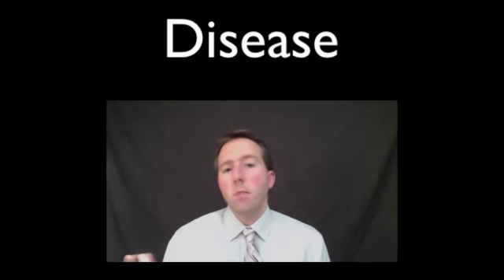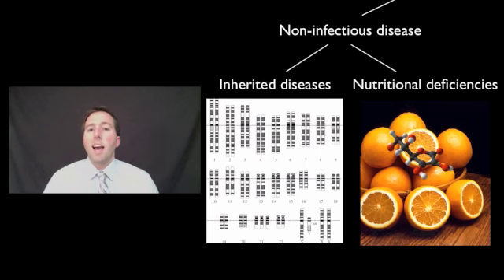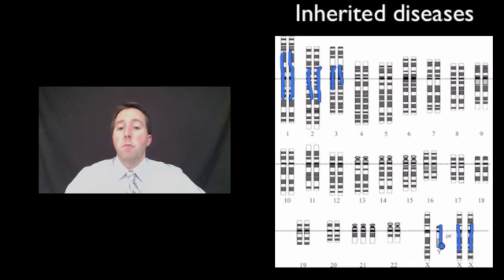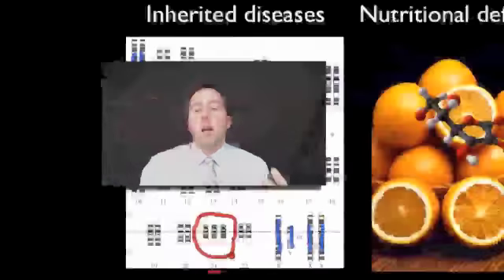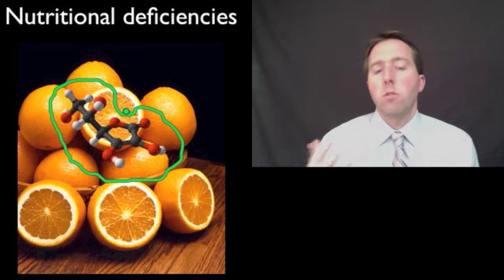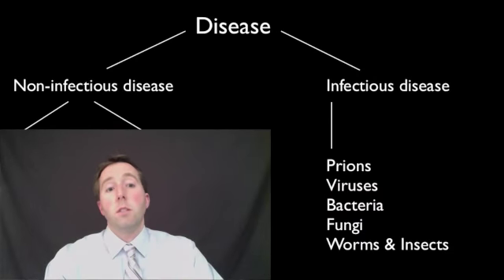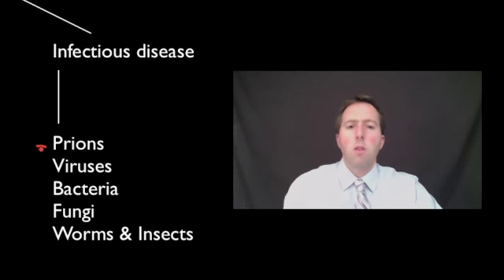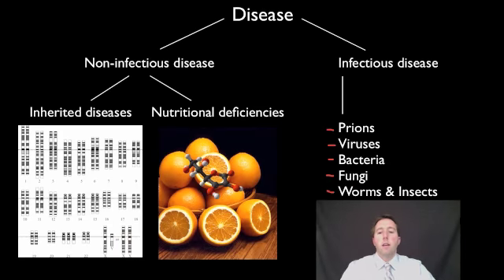Diseases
Learn about infectious and non-infectious disease.